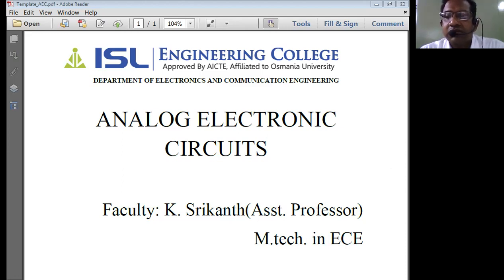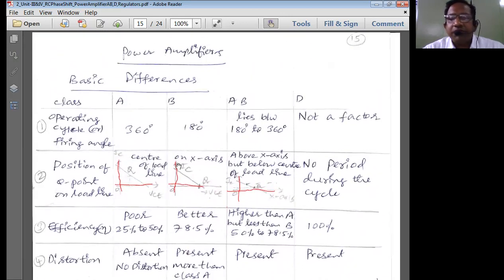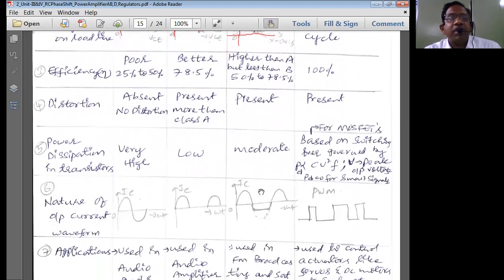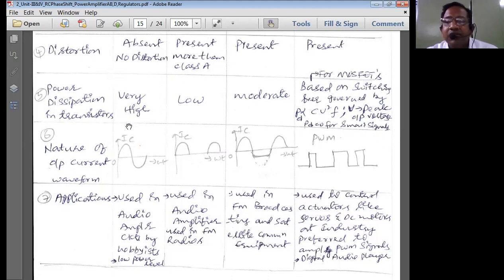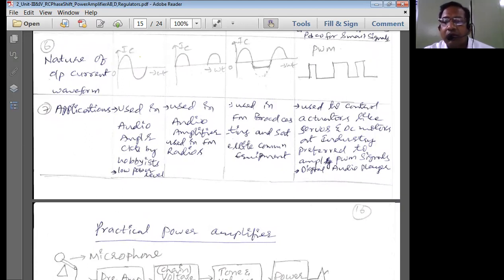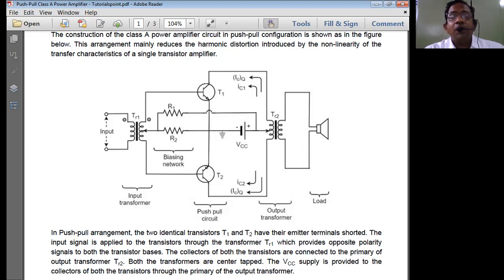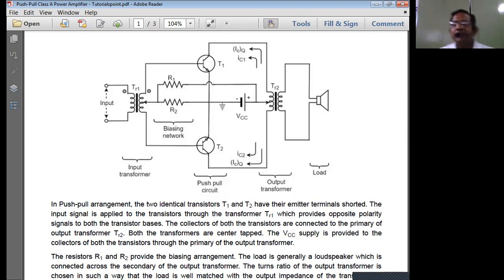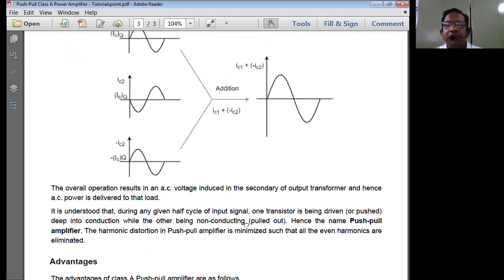AEC 23 08 2021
Summary of Power Amplifiers and Push Pull Class-A